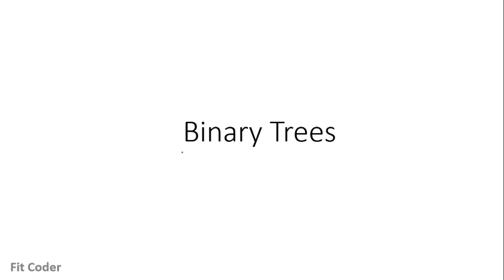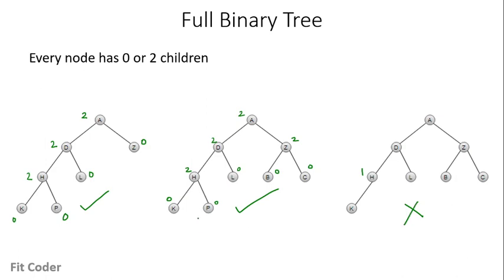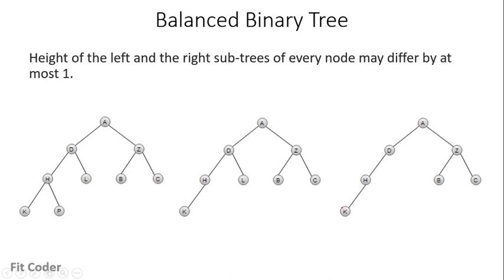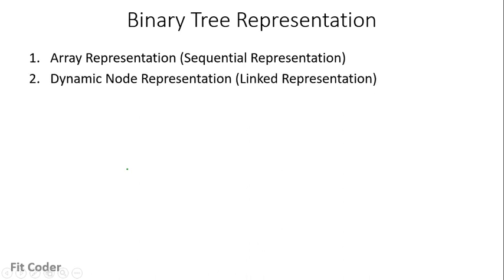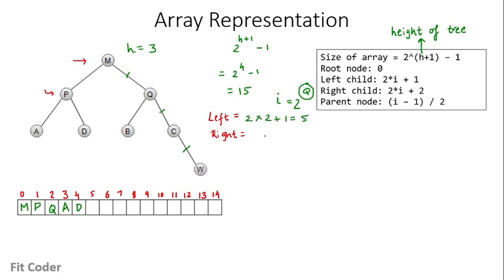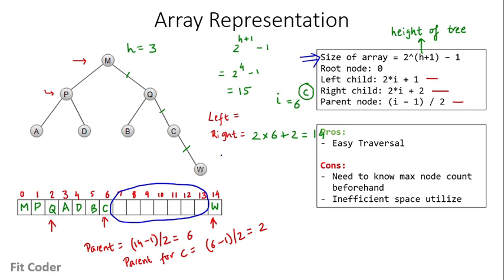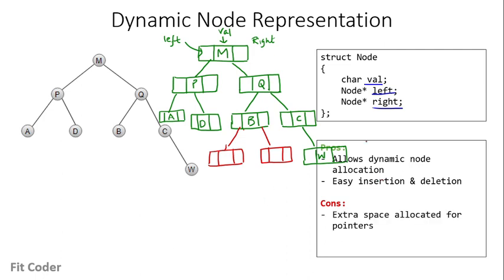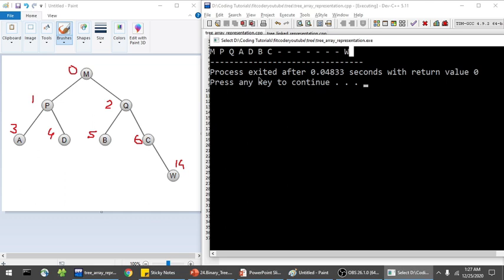Introduction to Binary Trees | Trees Tutorial | Implementation | Data Structure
Merry Christmas everyone. Let's celebrate this Christmas like a coder would...can't share a Christmas 🌲, so here's a binary 🌲from me to all of you :)

In this video, I have discussed Binary trees. A binary tree is a tree in which each element of the tree can have at most 2 children.
I have discussed types of binary trees and the binary tree representation (Sequential and Linked representation). I have also shared the C++ implementation.

00:00 Introduction
00:20 Definition of Binary Tree
01:10 Type of Binary Trees (Full, Complete, Perfect, Balanced, Degenerate)
05:58 Binary Tree Representation
06:20 Array representation (Sequential representation)
10:55 Dynamic Node representation (Linked representation)
13:00 C++ Implementation